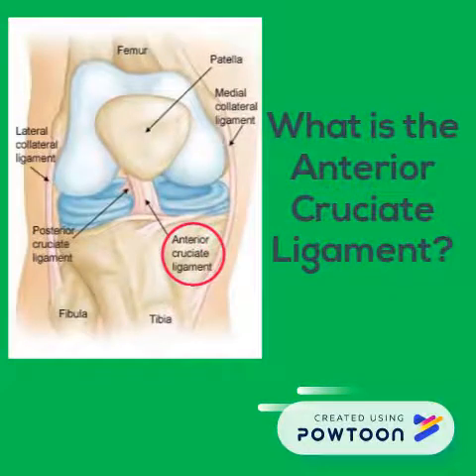What is the Anterior Cruciate Ligament?